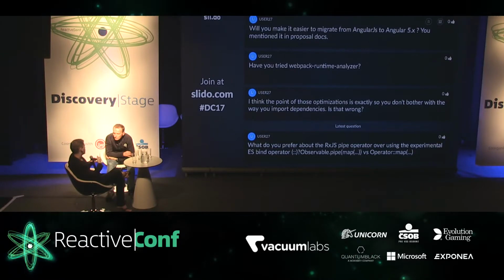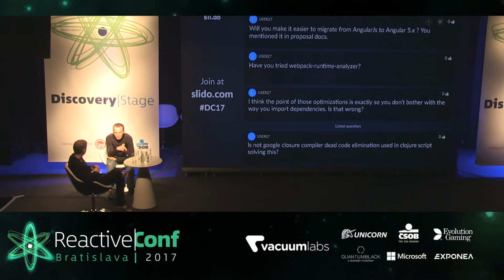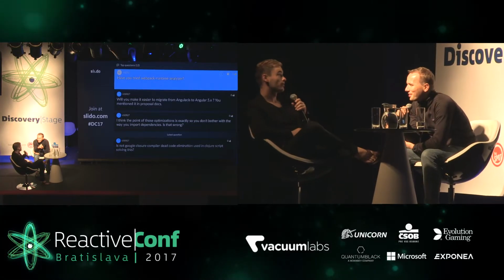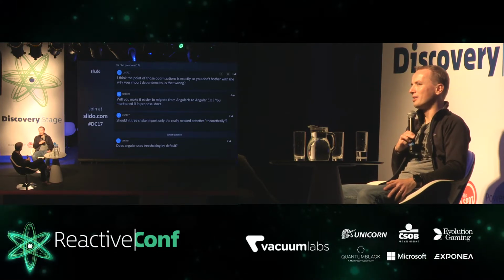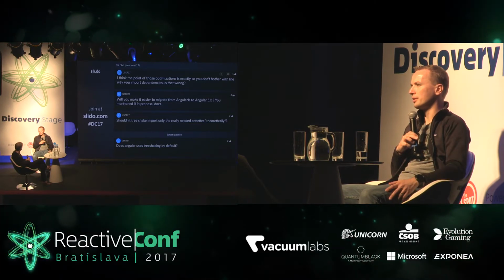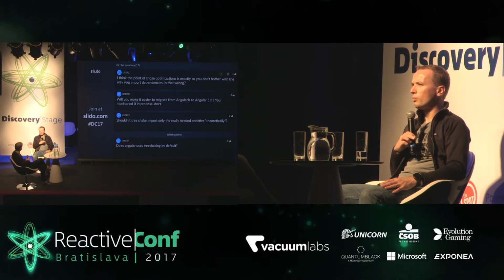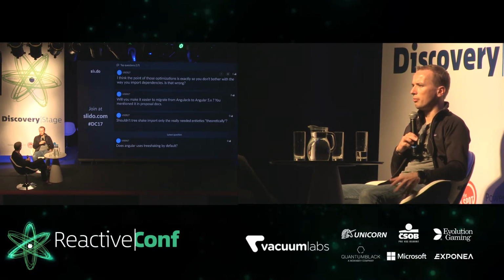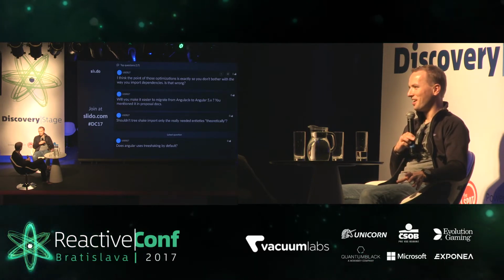ReactiveConf 2017: Igor Minar AMA